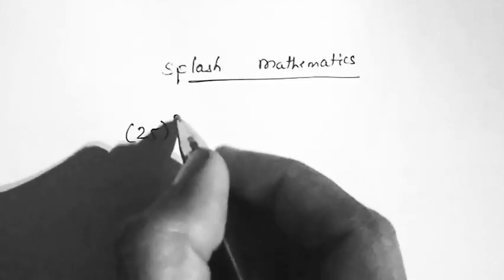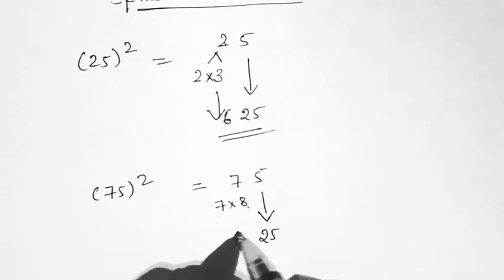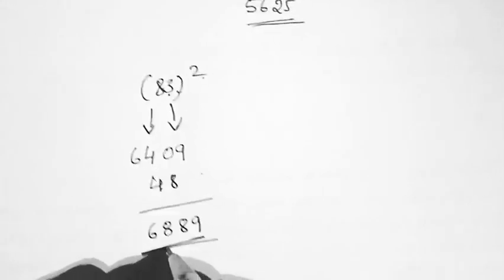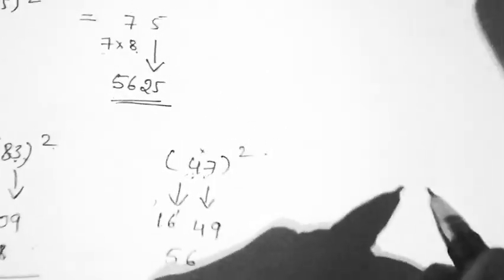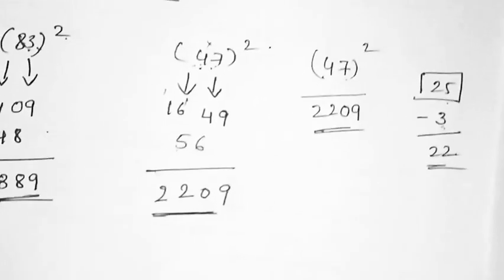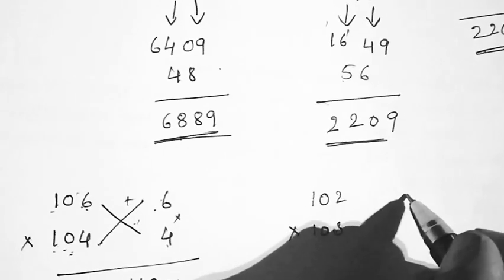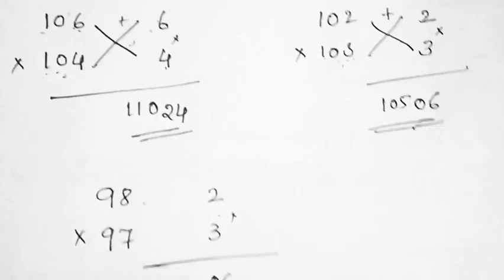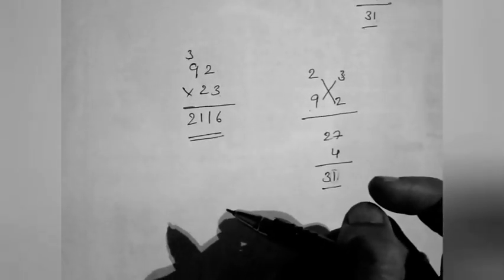Quick way of calculations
Quick way of doing squares and multiplication of bigger numbers in a seconds which really helps for competitive exams.